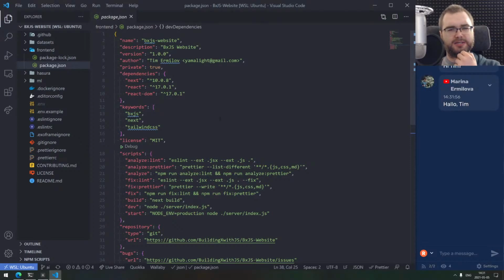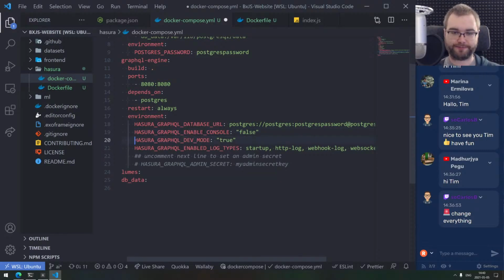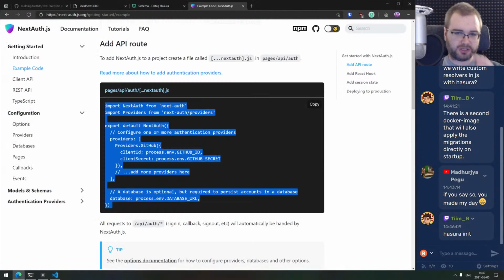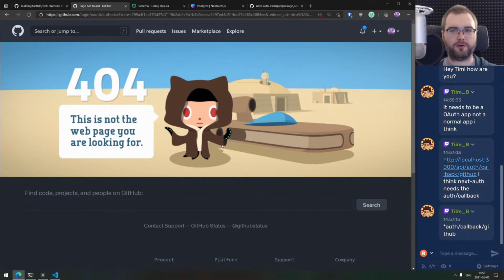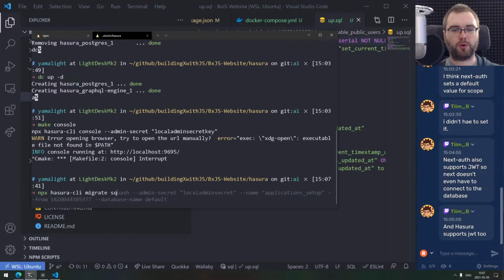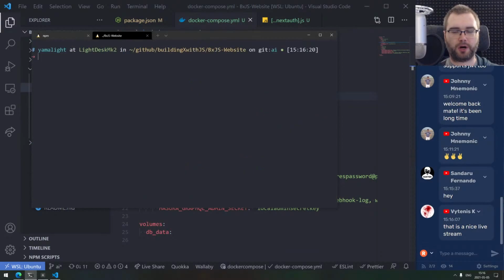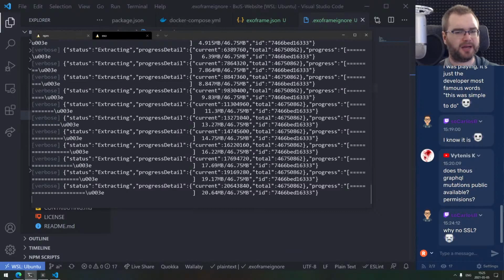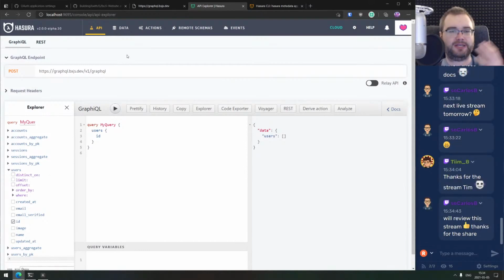Setting up Next.js, Next-Auth & Hasura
In this livestream I will be setting up new website with Next.js, Next-Auth and Hasura as a backend.